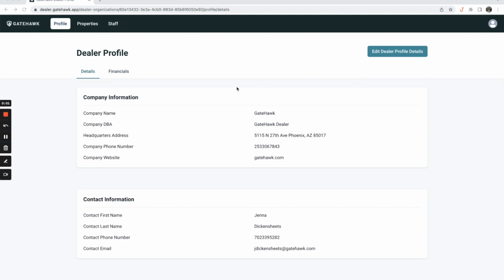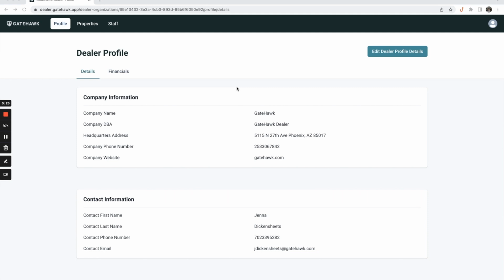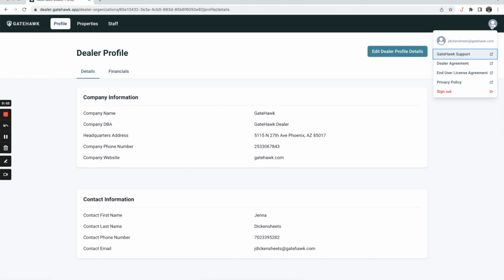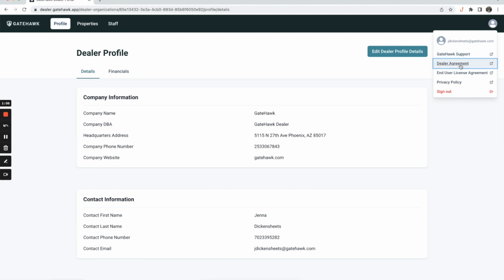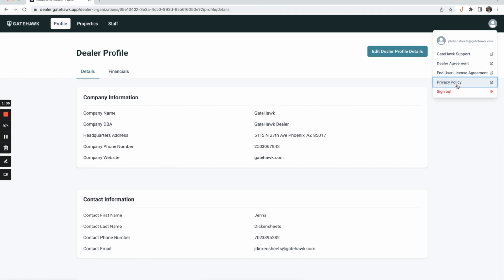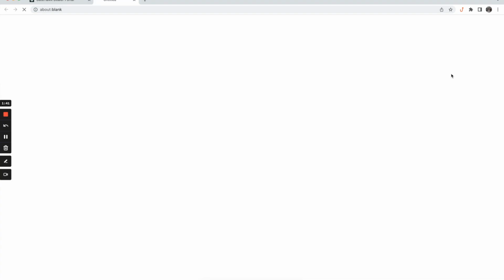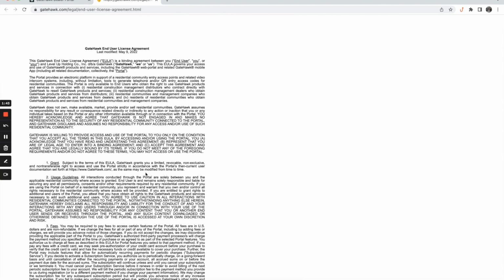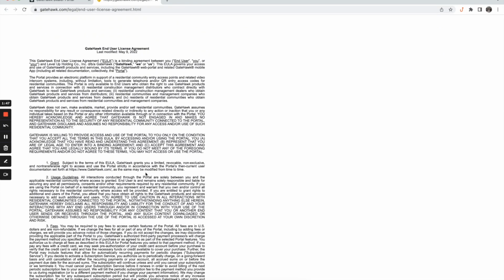How to View Agreements & Policies (GateHawk Dealer Portal)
As a Dealer, you can manage installations of GateHawk Video Intercoms through the Dealer Portal. Learn how to view agreements & policies in this video.